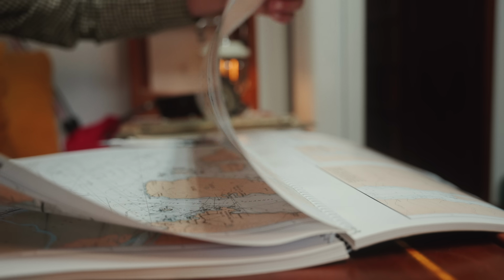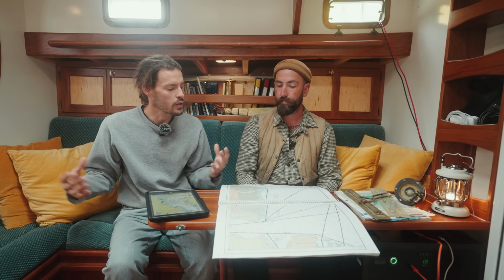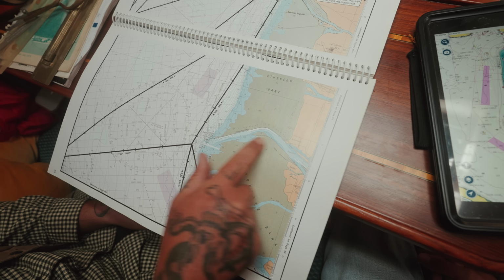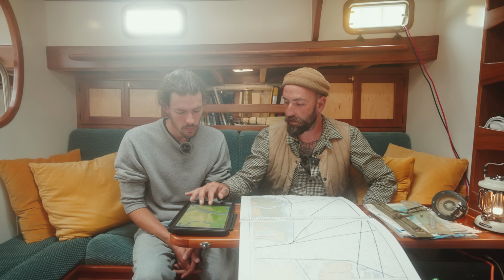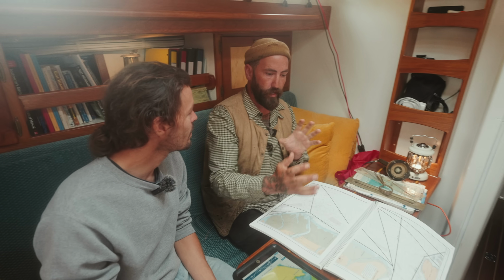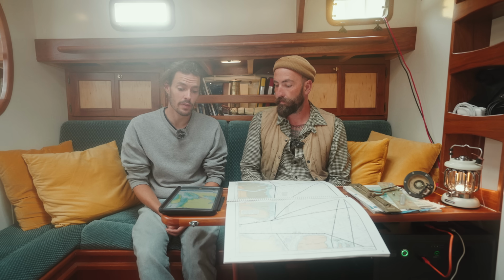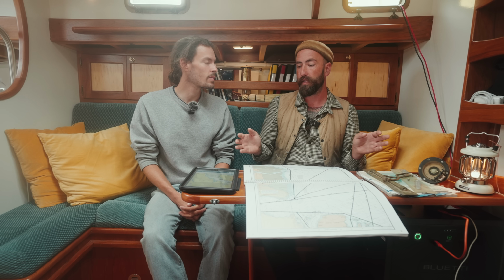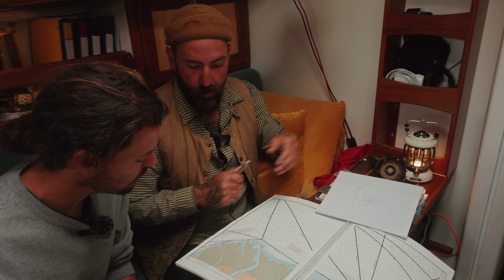How to Passage Plan in Tidal Waters [BONUS EP]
EPIFANES PAINT: High quality paint and varnish. Both Magic Carpet I and Magic Carpet II are both finished entirely with Epifanes products, inside and out.
SIA SANDPAPER: high quality swiss sandpaper that won't flake or leave an uneven finish
COOLBLUE FRIDGE by TECHNAUTICS: an excellent air cooled marine refrigeration unit.